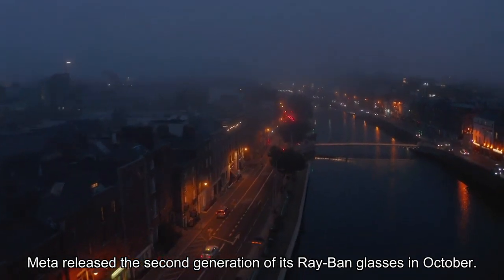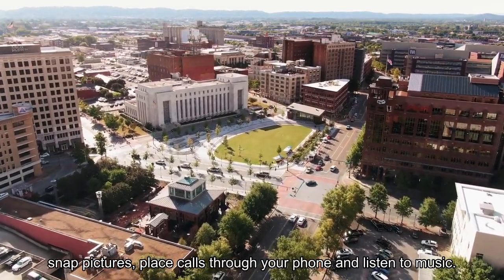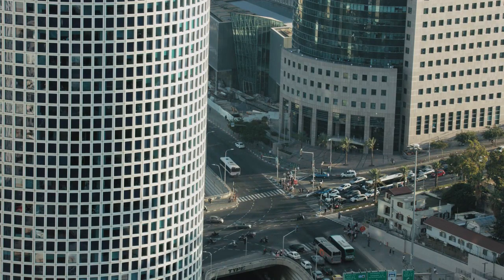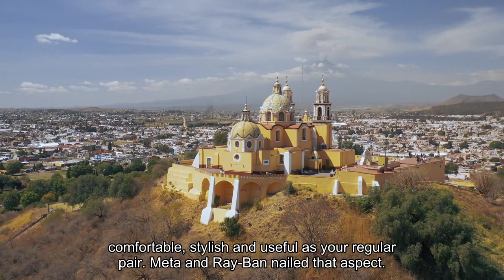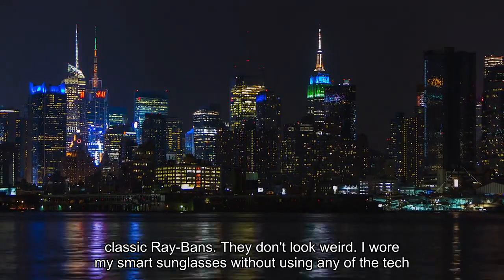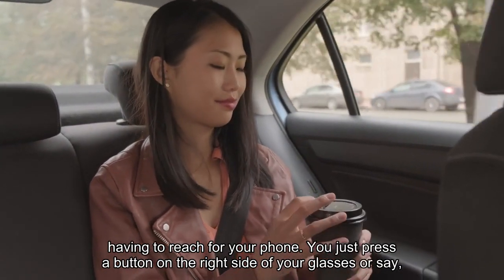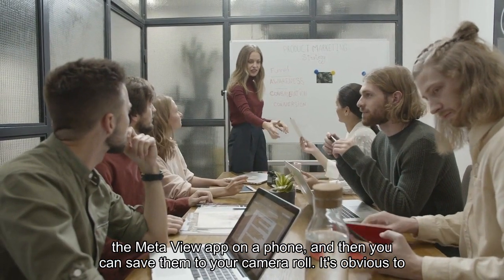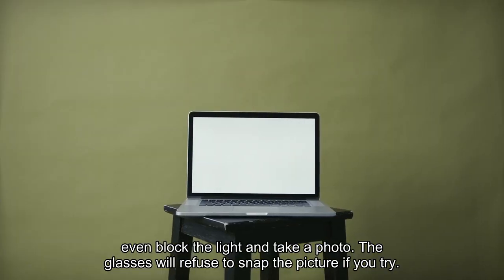Meta's Ray-Ban smart glasses look cool and work well if you want a camera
Meta released the second generation of its Ray-Ban glasses in October. I've been testing them over the last couple of weeks and I really like them, even after factoring in the premium you pay in comparison to regular Ray-Bans. The $299 Headliner model I have feels identical to traditional Ray-Bans but with more smarts. Similar to the first model, they allow you to capture video, snap pictures, place calls through your phone and listen to music. The speakers also are 50% louder, according to Meta. There's also a better camera that takes photos in portrait mode instead of landscape, which makes them better suited for social media posts. Meta's Reality Labs unit, which includes its wearable products such as the smart glasses and the Meta Quest, contributes less than 1% to the company's revenue. Even so, its wearables represent Meta's attempt at making headway in the devices space in addition to its massive advertising and social media presence. Here's what you should know about the Ray-Ban Meta smart glasses. The Ray-Ban Meta glasses are marketed to show that they can be worn every day just like a regular pair of sunglasses. To do that, they need to be as comfortable, stylish and useful as your regular pair. Meta and Ray-Ban nailed that aspect. They're comfortable to wear and aren't clunky. They weigh just a few grams more than regular Ray-Ban glasses. And, while I was testing out the glasses in the office, I was asked several times why I was wearing sunglasses indoors, so that gives you a gauge of how similar they look to classic Ray-Bans. They don't look weird. I wore my smart sunglasses without using any of the tech features, and they work just as well as a normal pair of polarized Ray-Ban sunglasses. For people who want to replace their corrective lenses, you can get prescription lenses just like you would with the pair you already use. They're convenient if you want to take pictures in the moment without having to reach for your phone. You just press a button on the right side of your glasses or say, "Hey Meta, take a photo." I liked using them to snap pictures walking around New York City. Just check out this side by side of the same tree. The one on the left is taken with my iPhone and the one on the right is taken with my glasses. It's easy to import the pictures or videos to the Meta View app on a phone, and then you can save them to your camera roll. It's obvious to others when you're taking a photo or video. The circle on the right side of the glasses flashes when you take a photo and it pulses when you're filming, so it would be difficult to take a photo or video without someone noticing. That's an important feature for Ray-Ban Meta glasses to become engrained into mainstream society. People around you know when you're recording. You can't even block the light and take a photo. The glasses will refuse to snap the picture if you try. The audio and calling capabilities are my favorite part, though.